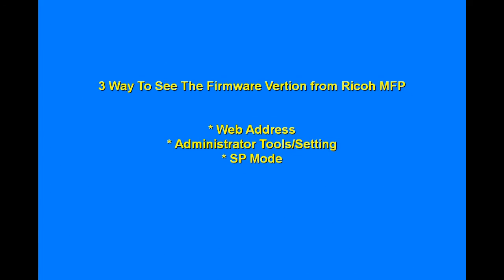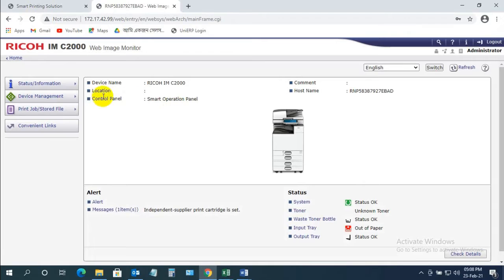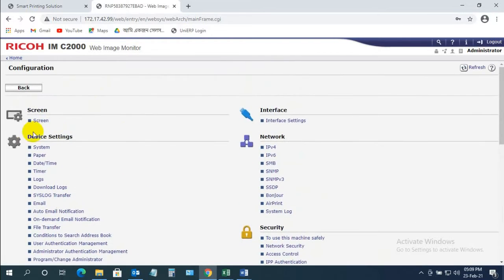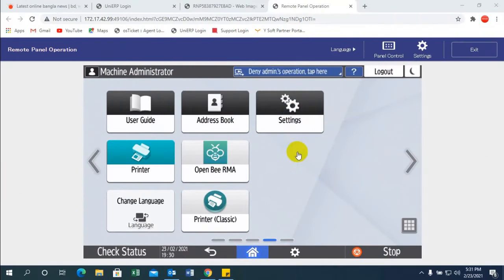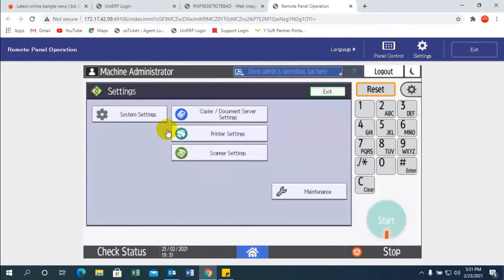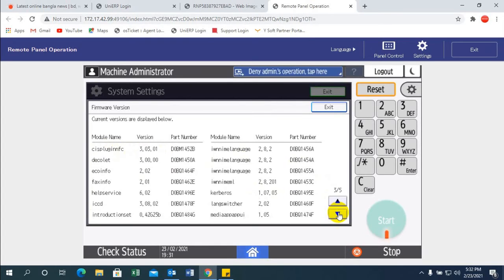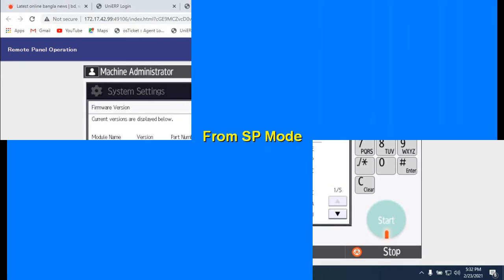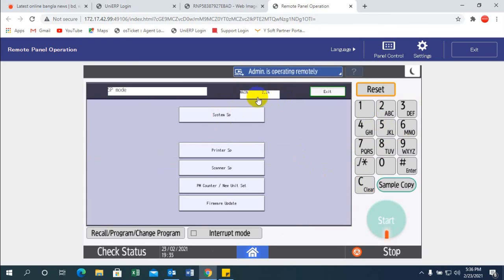How to see the Firmware Version | Ricoh Mfp Firmware version Cheeking | Ricoh Printer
Three way to see the firmware Version
* Web Address
* Administrator Tools/Setting
* SP Mode